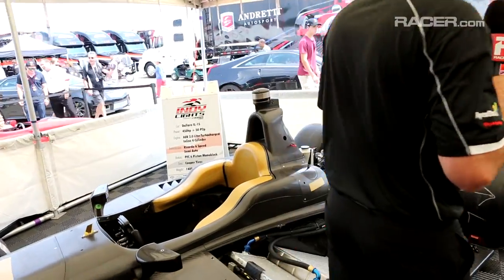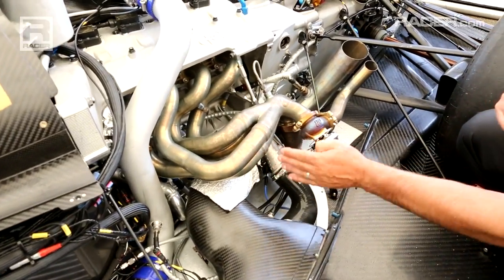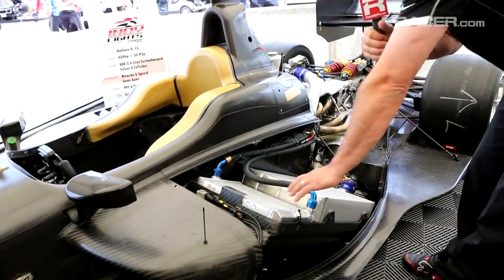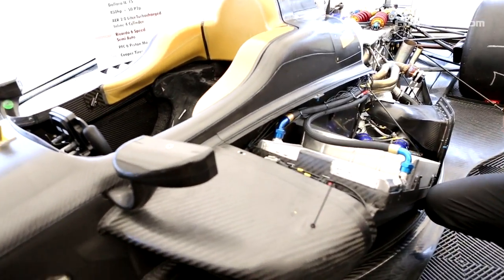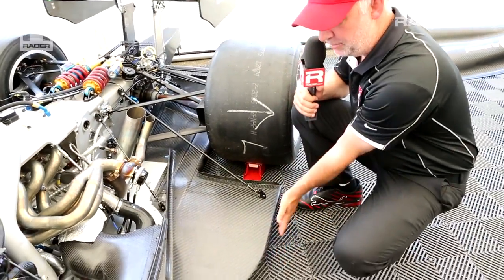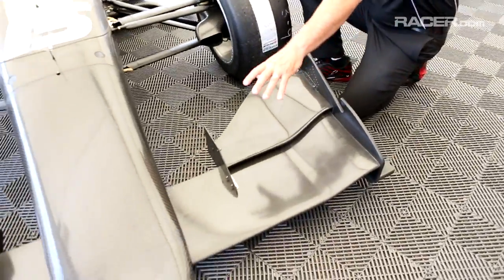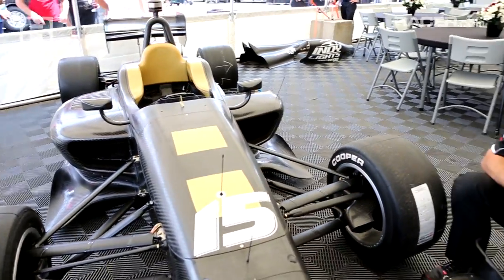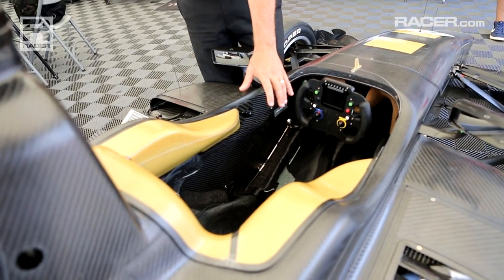RACER: Tony Cotman Dallara IL15 Indy Lights Technical Review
2015 Indy Lights project manager Tony Cotman takes The RACER Channel for a video tour of the new 4-cylinder turbo Dallara IL15 chassis that makes its testing debut on Monday at Mid-Ohio.